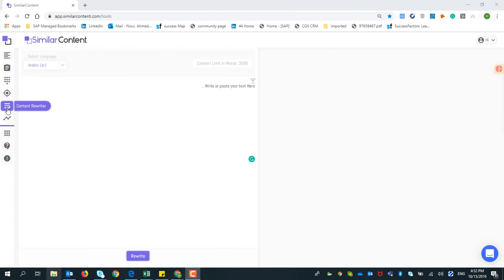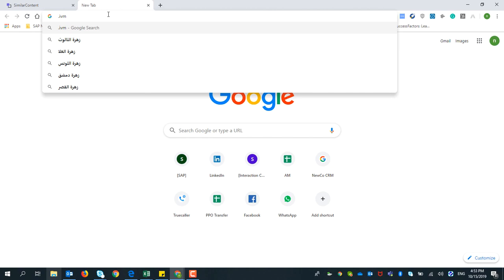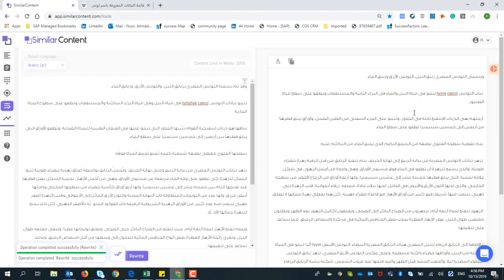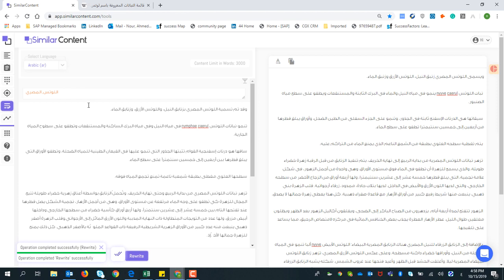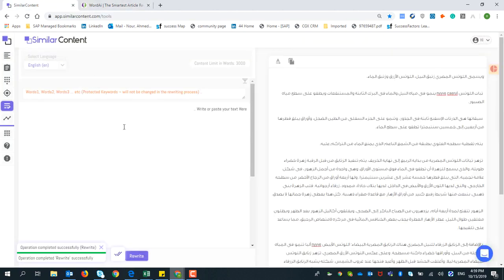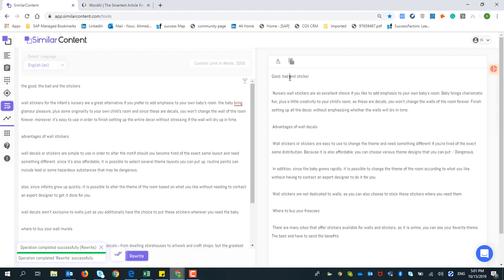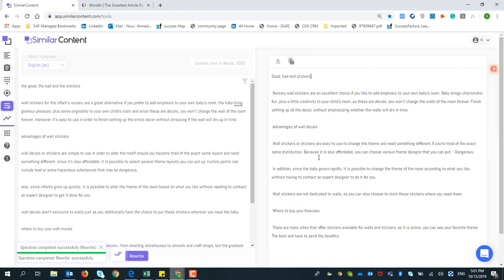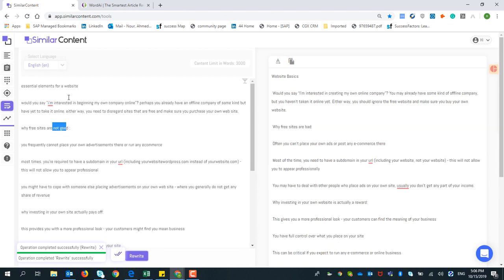The only Article Rewriter that rewrite contents from 15 languages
Similarcontent article re-writer is the only tool online that rewrite any content from 15 different languages not just english language.